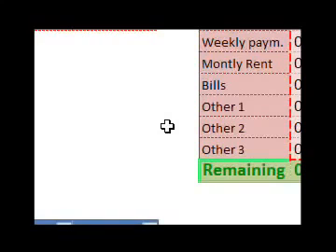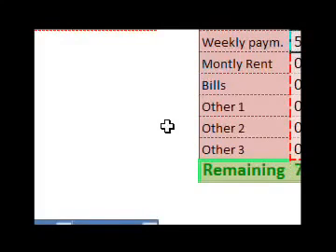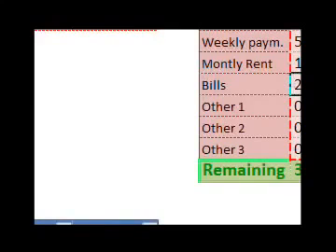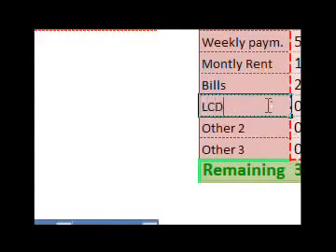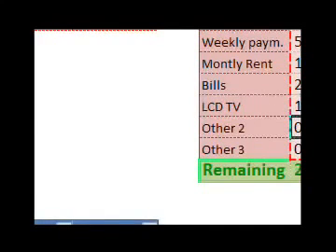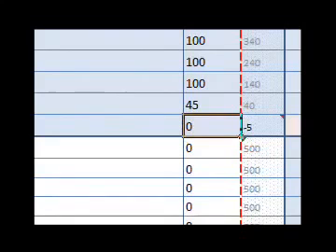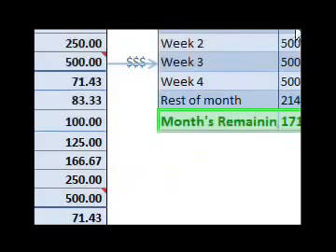Five Best Personal Finance Tools Lifehacke